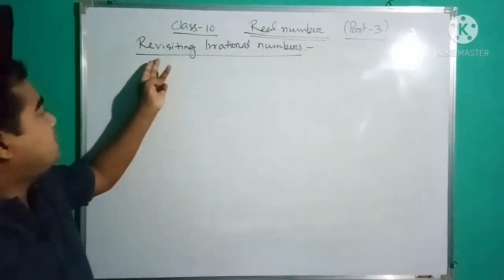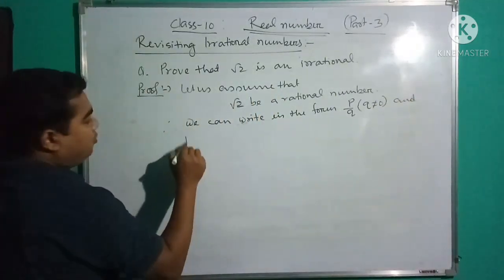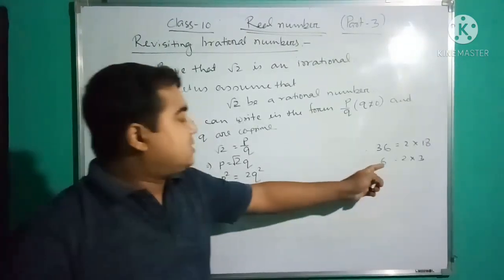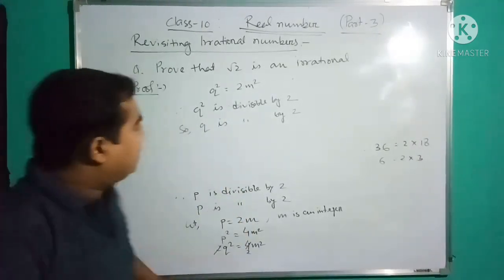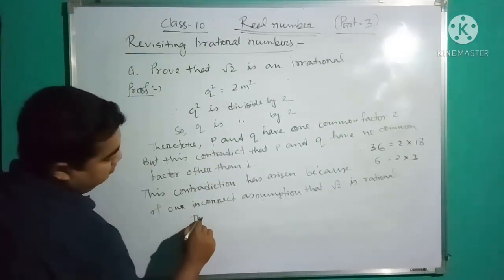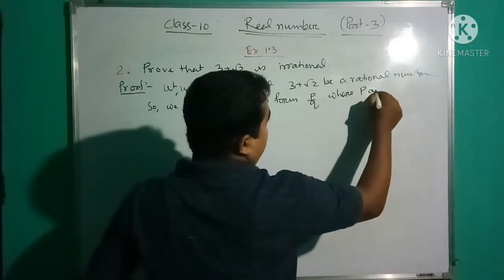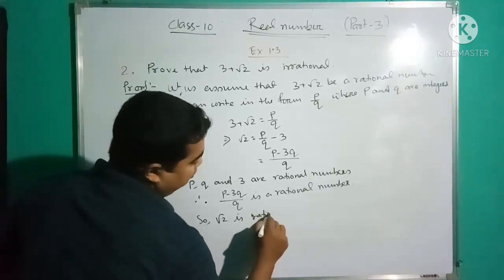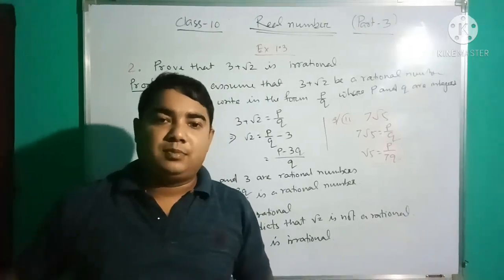class 10 Real numbers exercise 1.3 Prove that √2 is irrational (Part 3)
1. NCERT Classes 6 to 12 all exercises questions/Problems/examples solutions are available in this channel.
2. You will get all bullet points  and summary of each  chapter according to classwise.
3. Before 3/4 months of your final /board exam I will upload sample papers and important questions. Which will help you to score more than 90% .
4. I will upload last 5 years common questions with answers.
5. Any competitive exams question papers are available in this channel.
 you may share the videos.